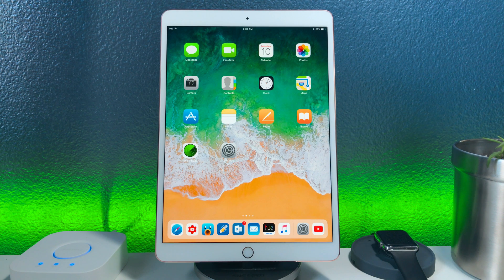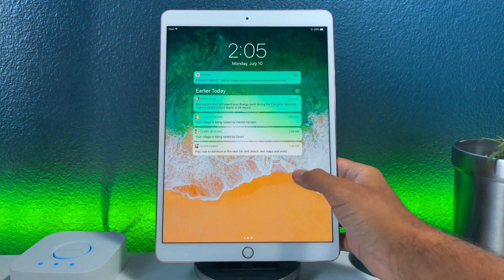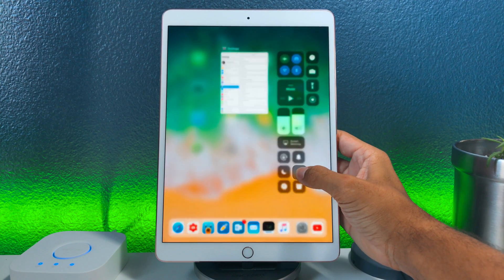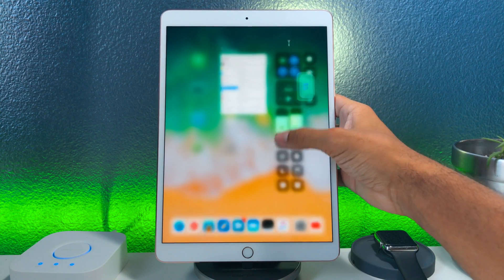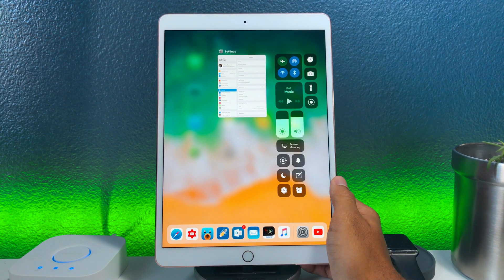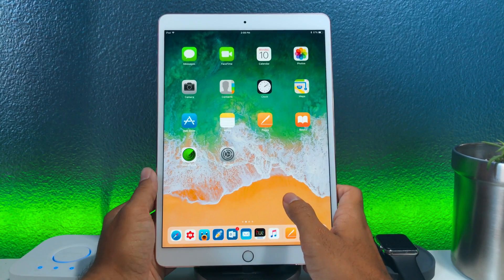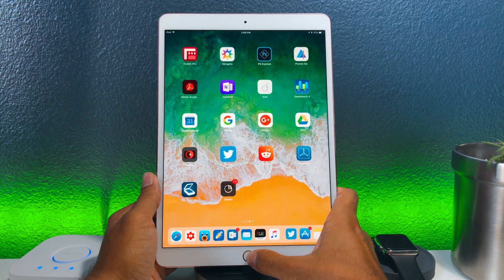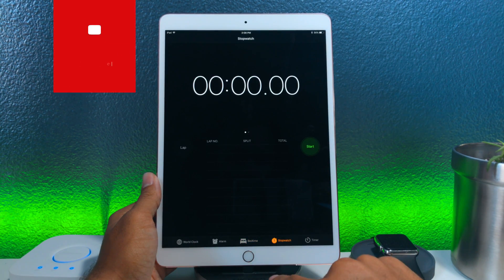iOS 11 Beta 3 ( New Features & Changes!)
Apple released the Developer iOS 11 Beta Version 3 today. It features a lot of changes and a lot of additions to the UI that I think you guys will love.

iMyFone Umate Pro can delete junk, memory hogs and cache to give your iPhone a spring-clean speed boost and get it running faster

THE GEAR I USE:
The Mic I use - 1-A Harlan Hogan Signature Series
Monitor - LG 43UD79T 43" UHD/4K